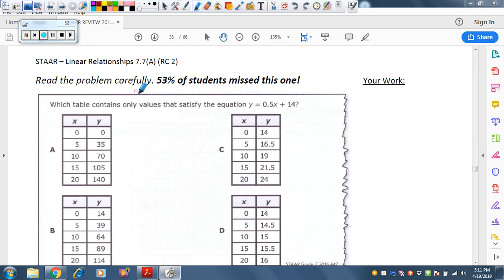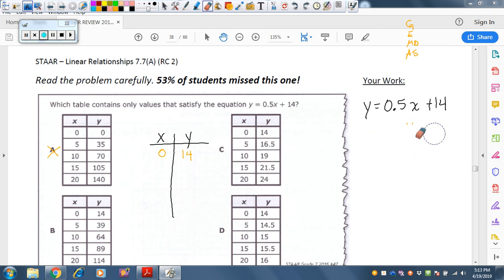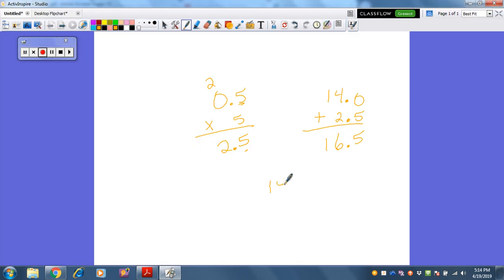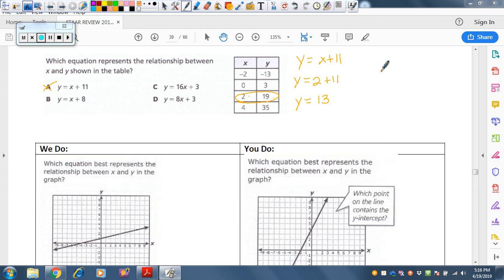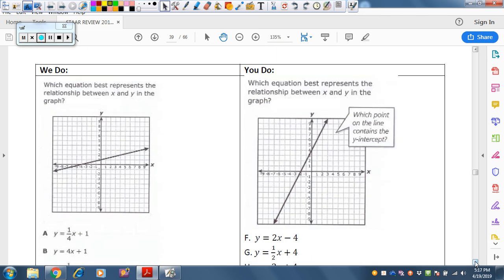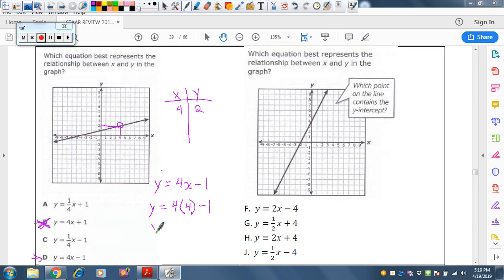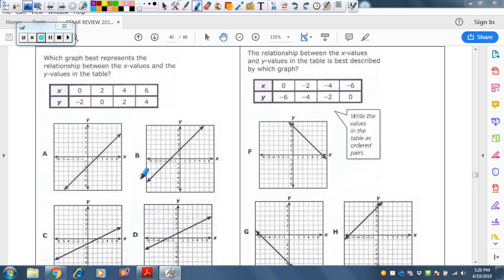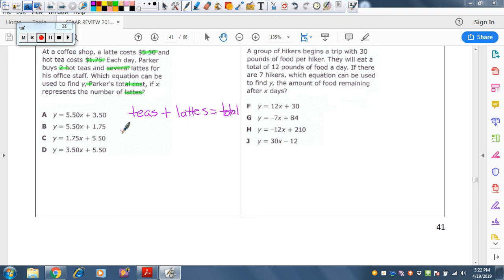page 38 through 41